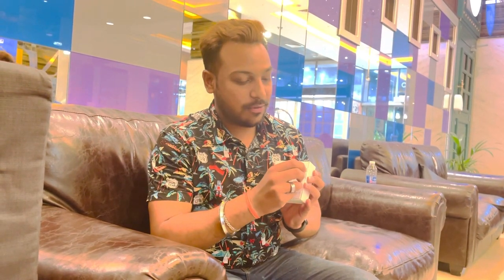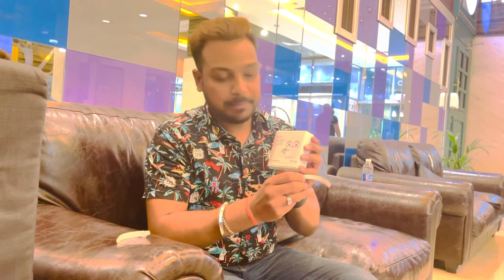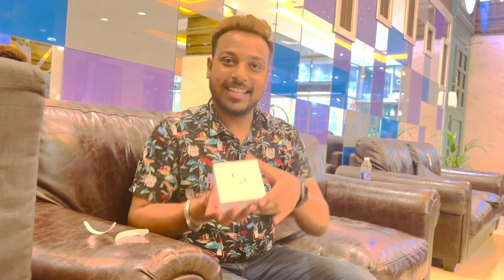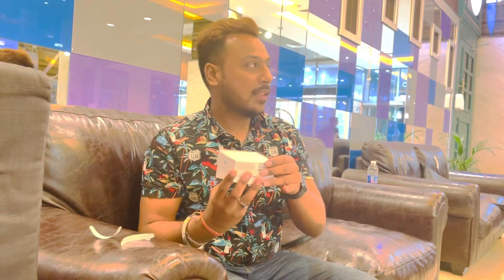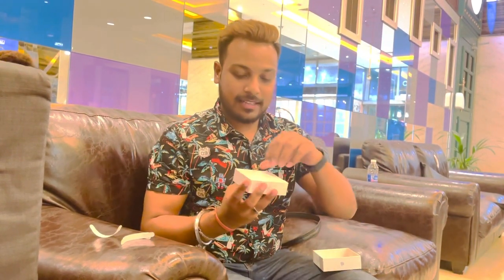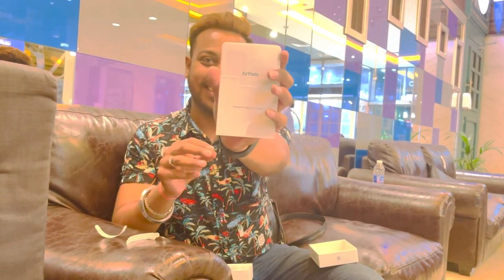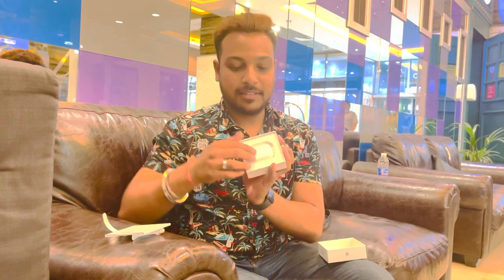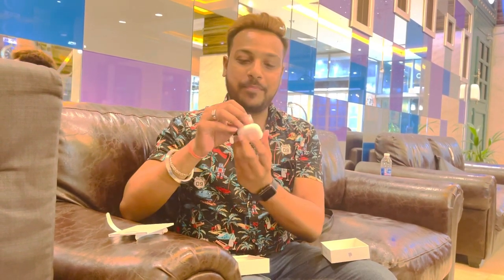Unboxing my First AirPod Series 3 at Dubai | Apple AirPods unbox